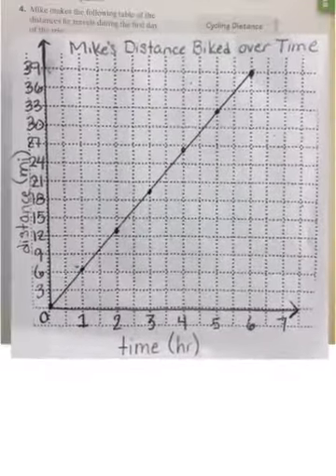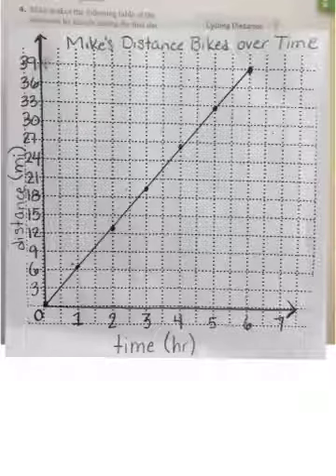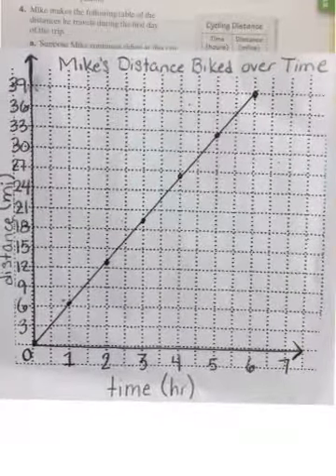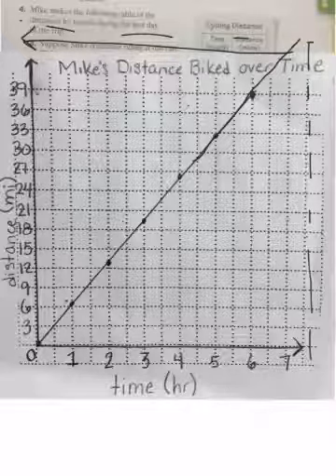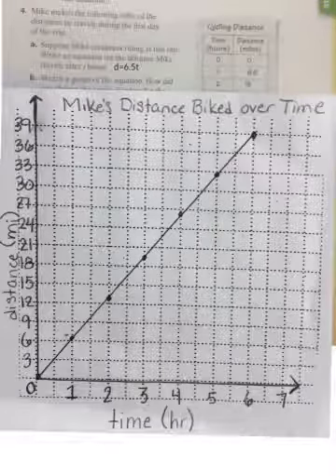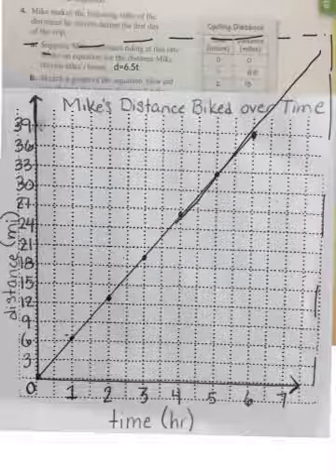Moving Straight Ahead Part 3